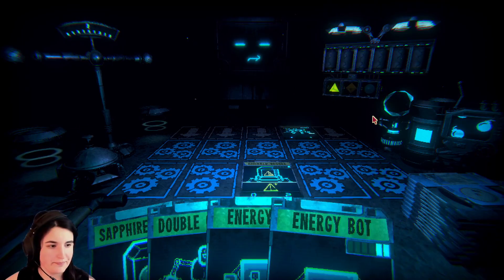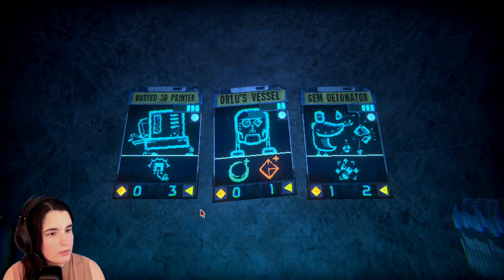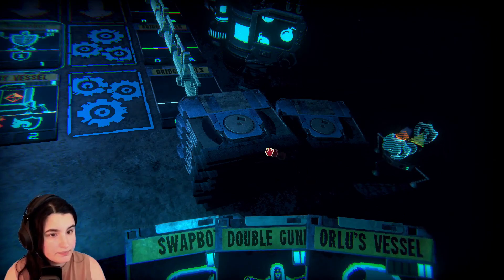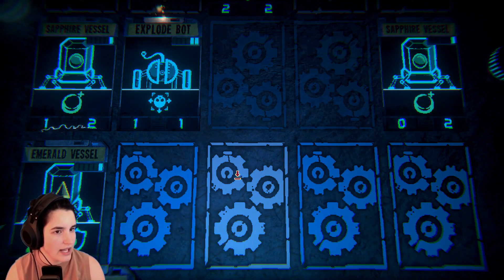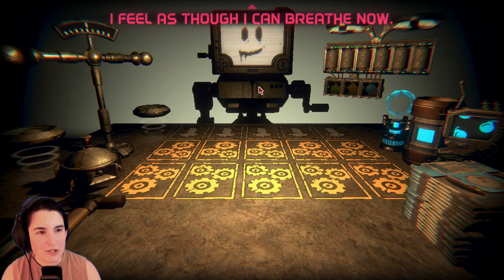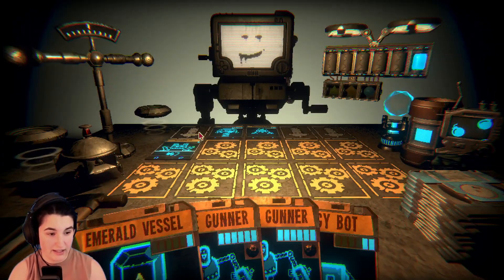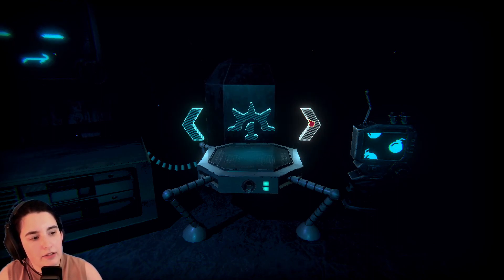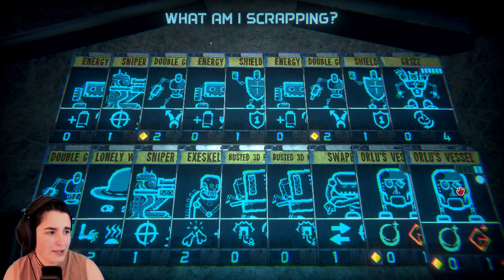20 ❤️ Character Creation | Inscryption Playthrough with Commentary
Thumbnail/emote art credit: MarsBarbieArt